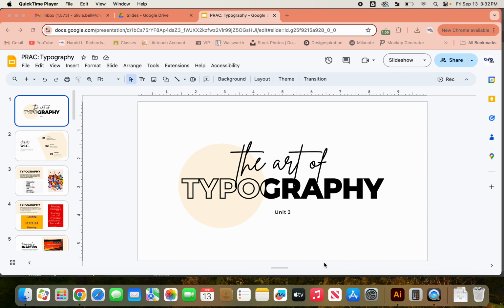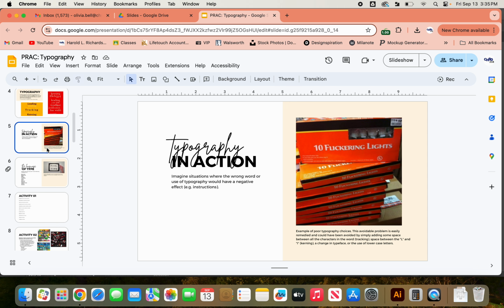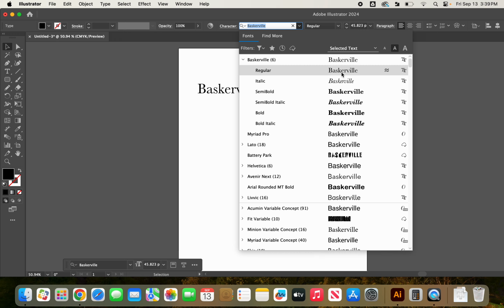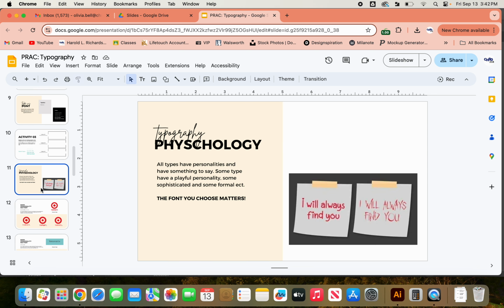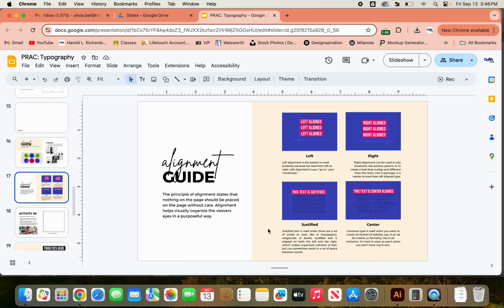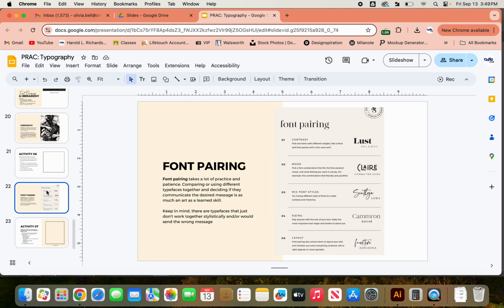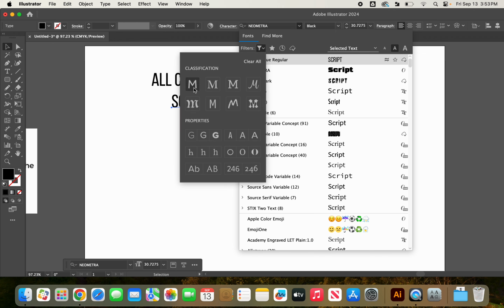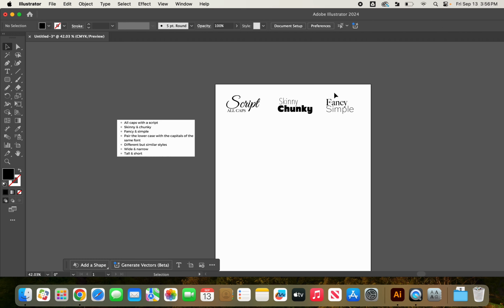The Art of Typography